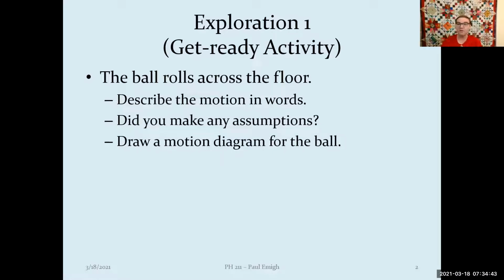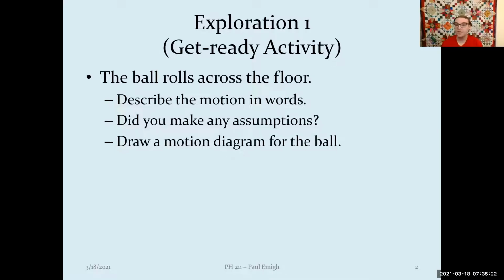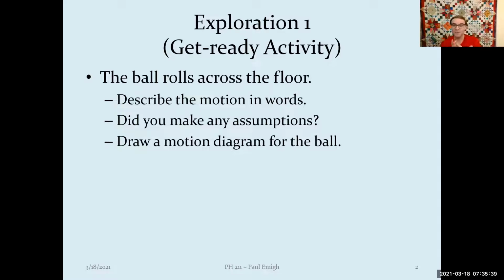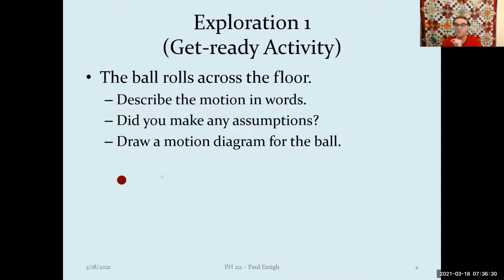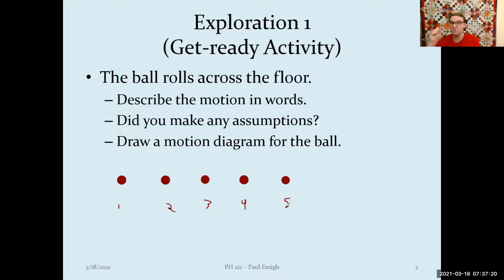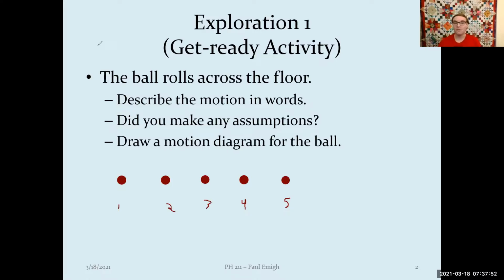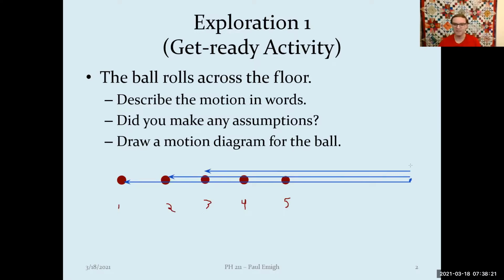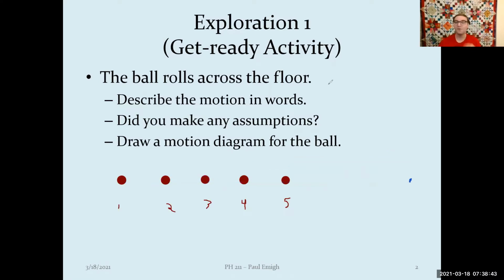Motion Diagram Solution